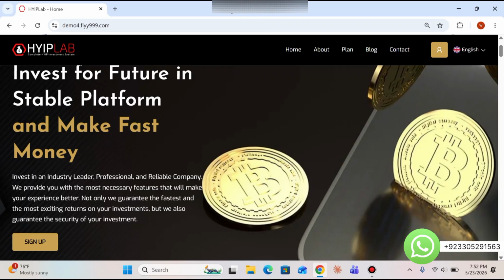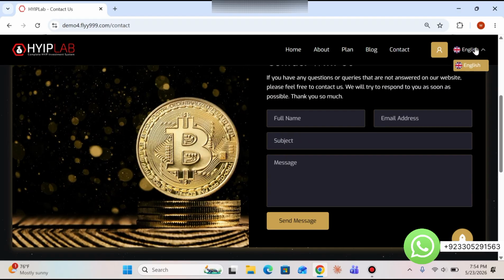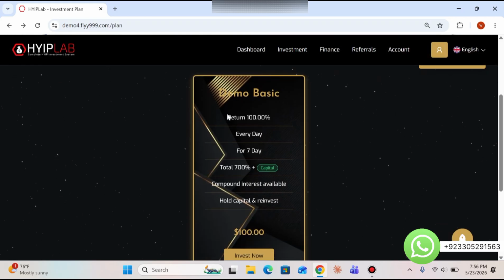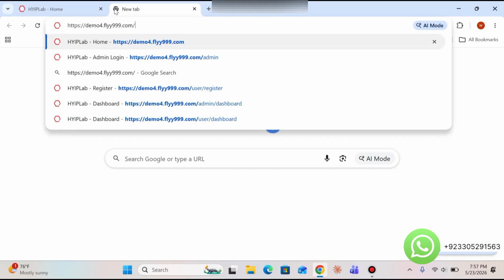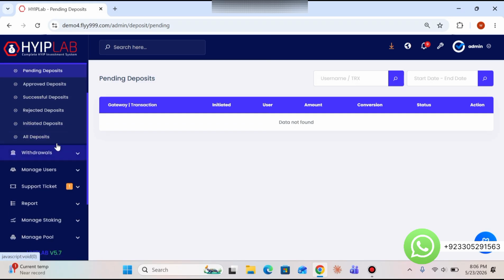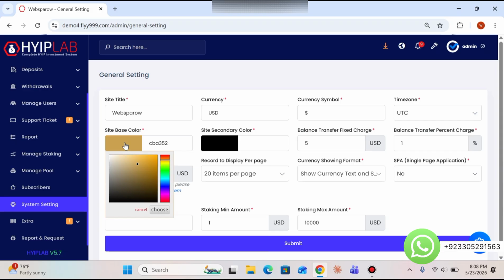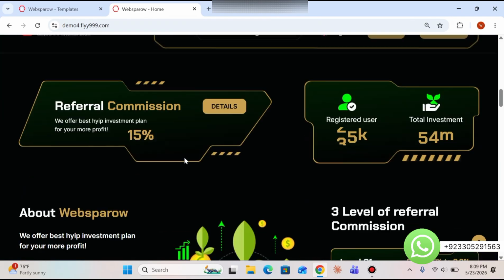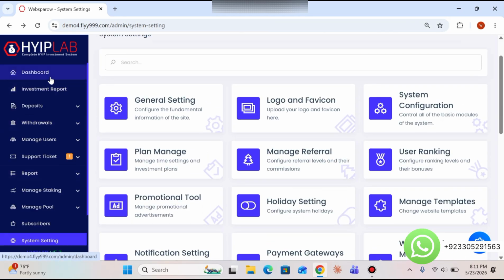Make Your Own Hyip Investment Website Using Hyip Lab php Script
🚀 In this video, I'll show you step-by-step how to create your own HYIP Investment Website using the HyipLab PHP Script — the most advanced and secure investment platform script available .

Whether you're a beginner or an experienced developer, this tutorial covers everything you need to get your investment site live — from downloading and installing the HyipLab script, setting up the admin panel, configuring investment plans, to integrating crypto and fiat payment gateways.

✅ What You'll Learn:
👉 What is HyipLab PHP Script & why use it
👉 How to install HyipLab on your hosting (cPanel)
👉 Admin panel walkthrough & configuration
👉 Setting up investment plans & ROI settings
👉 Customising your investment website design
👉 Going live with your HYIP website